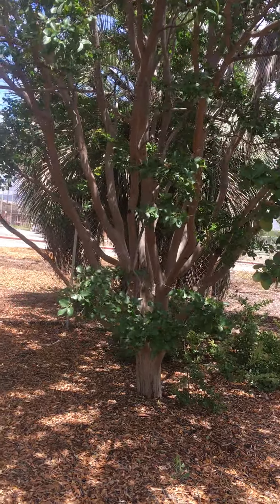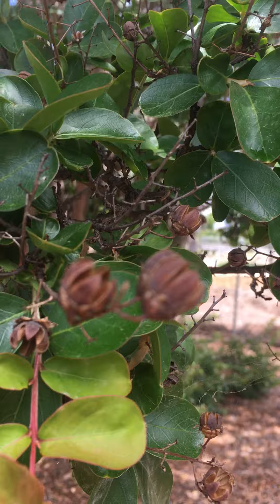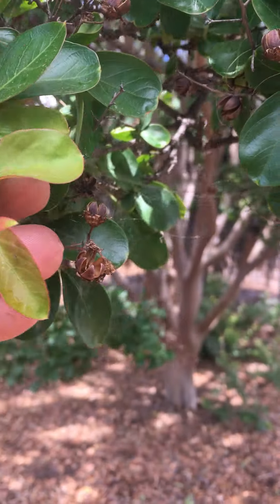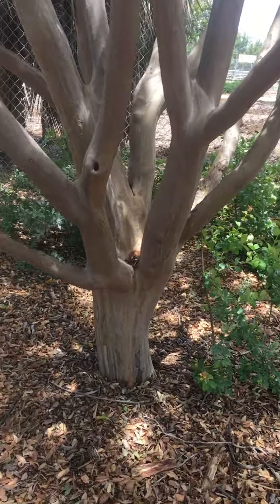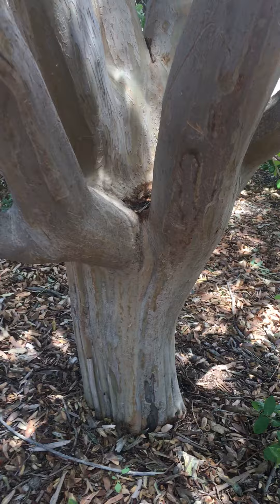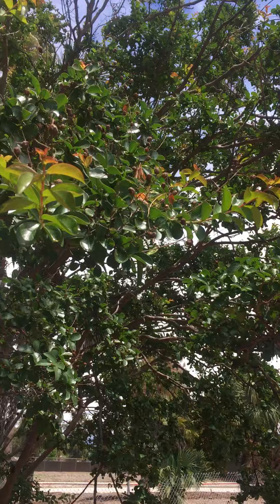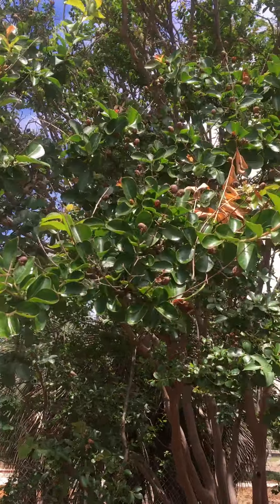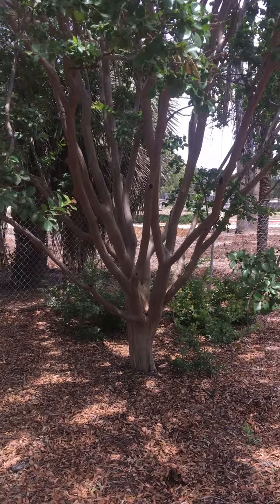Lagerstroemia indica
PLANT ID 800 LIST 12